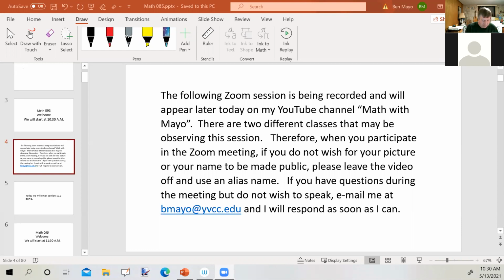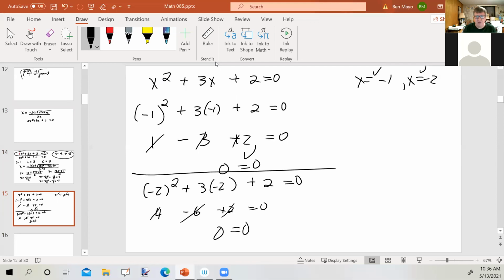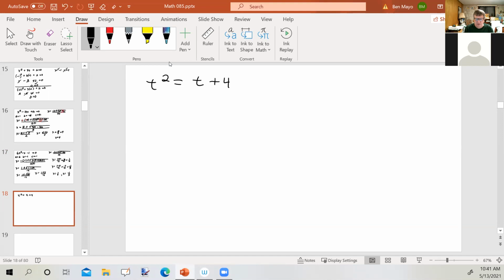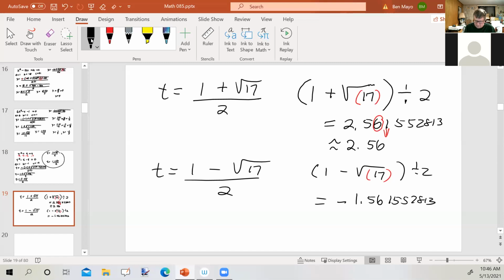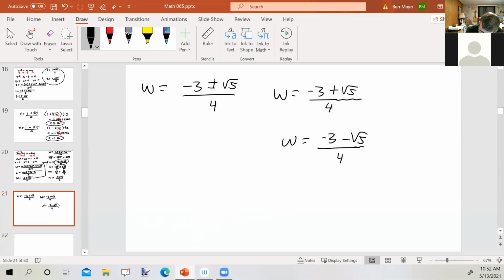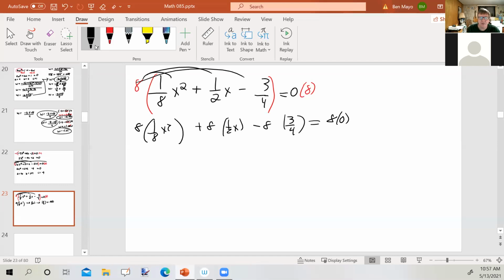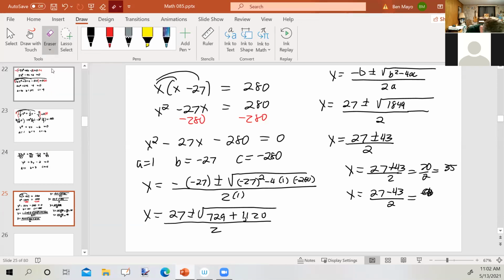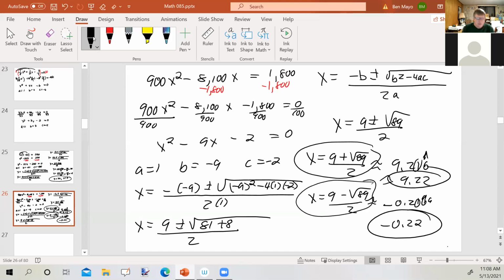Math 093 Spring 2021 Section 10.2 Part 1